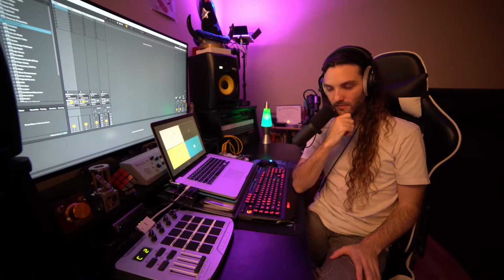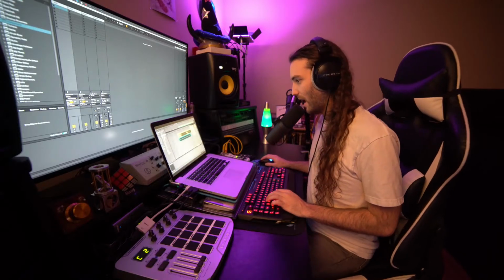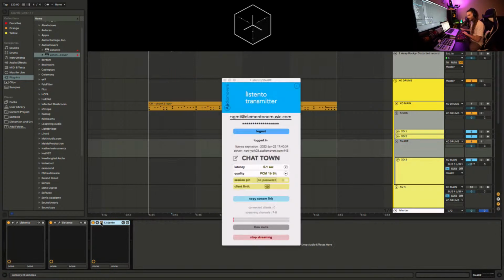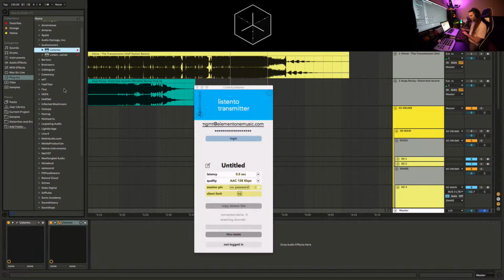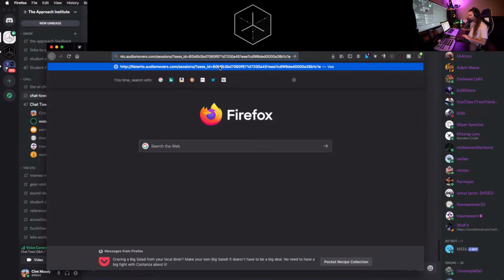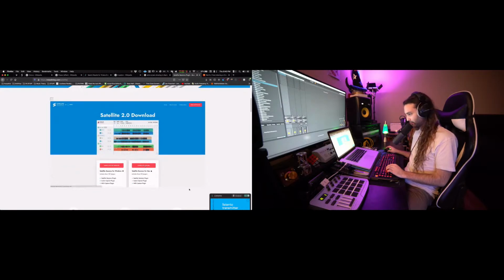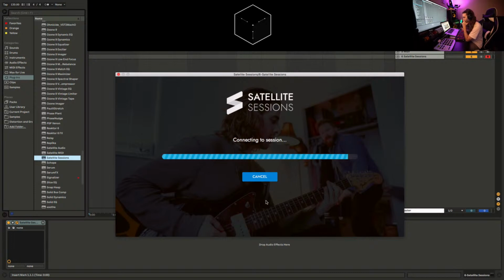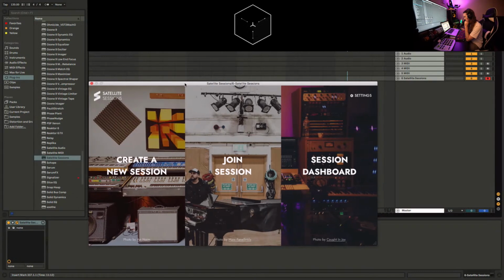Weekly Live Q&A - April 8, 2021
Our Weekly Live Q&A where you can join us and talk about all things mixing and mastering!